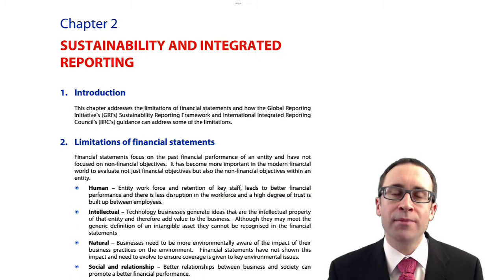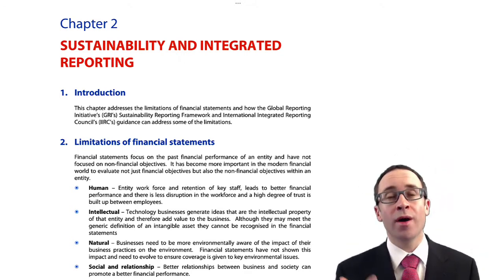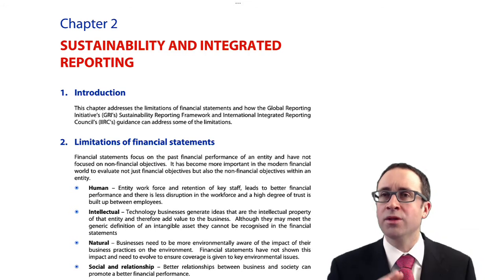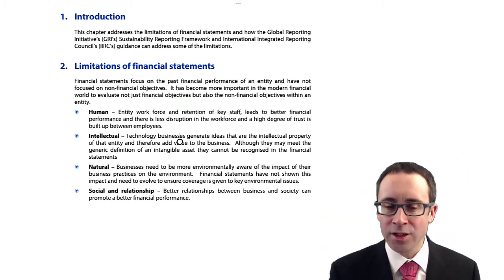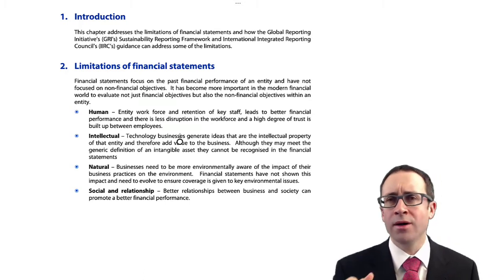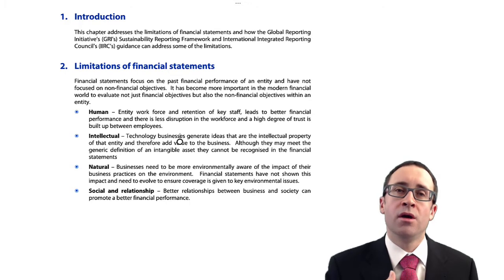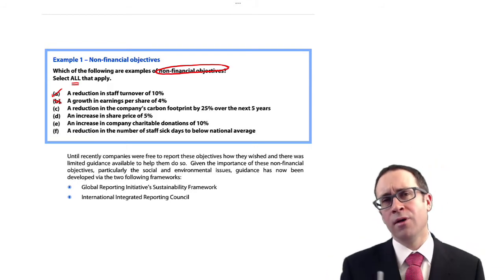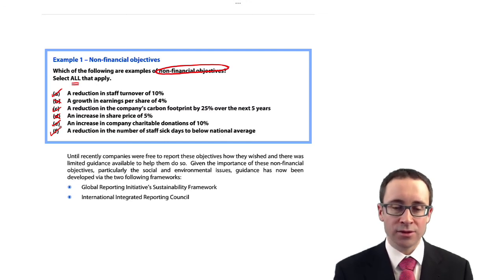Sustainability and Integrated Reporting - Introduction - CIMA F3 lecture